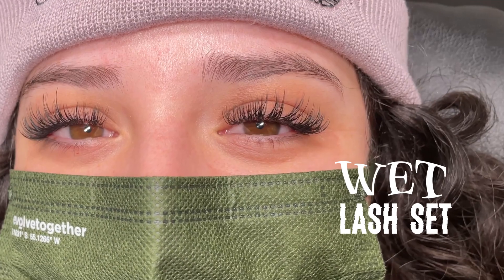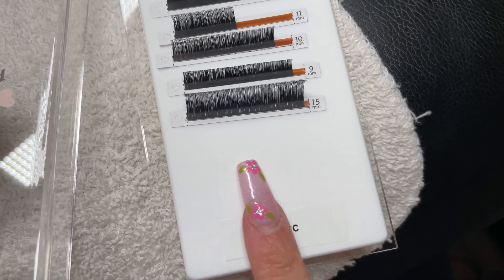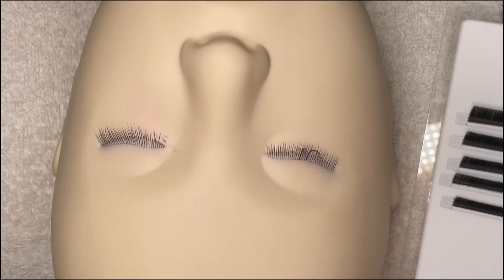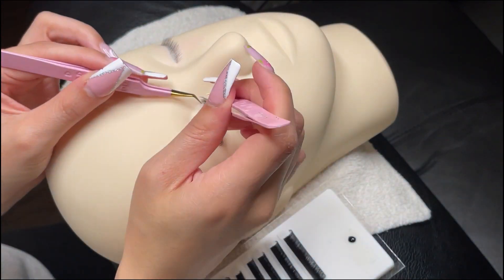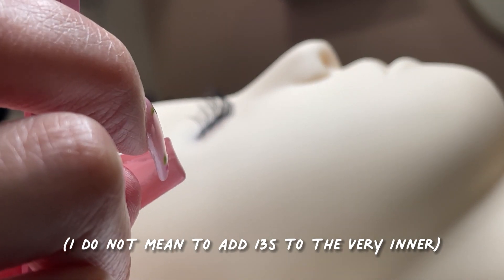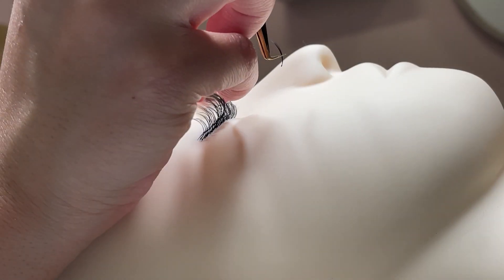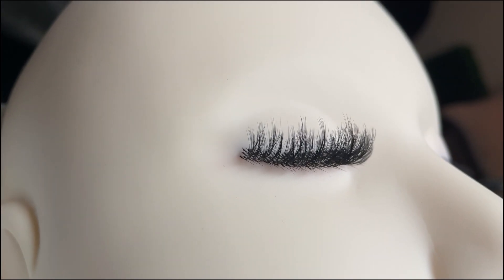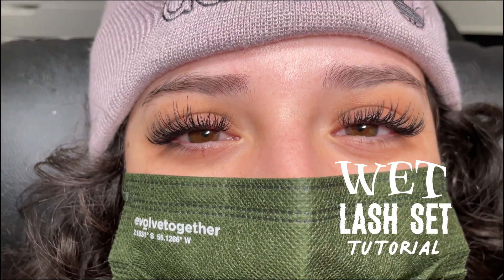Wet Lash Set - Lash extension Tutorial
Wet lash look tutorial :) I actually recorded this almost exactly a year ago, but never got around to making the video until now.

Shop my lash supplies at cheythelashtech.com ♡ enter PINK at checkout to save money!